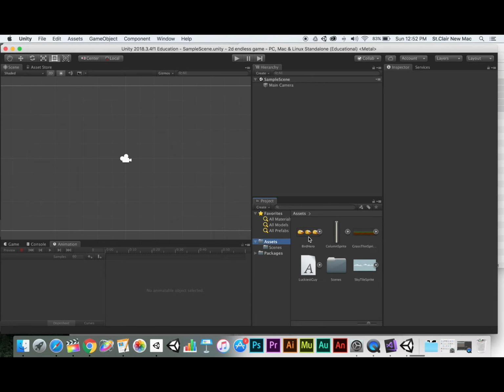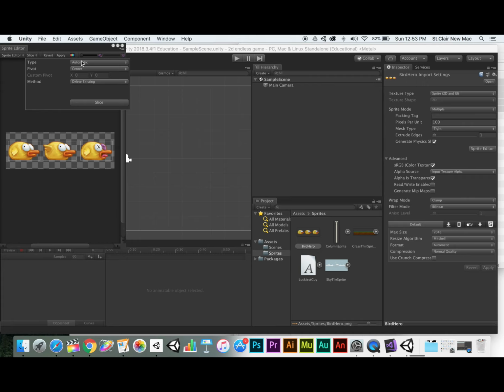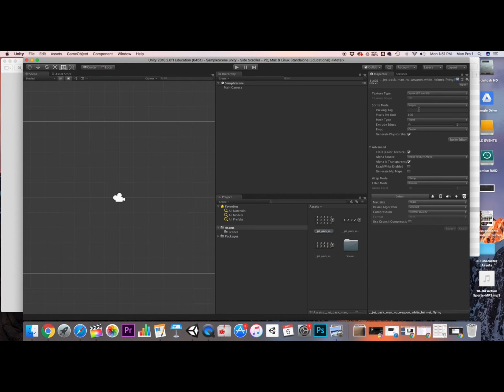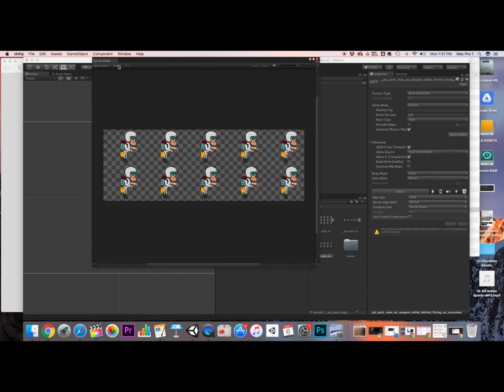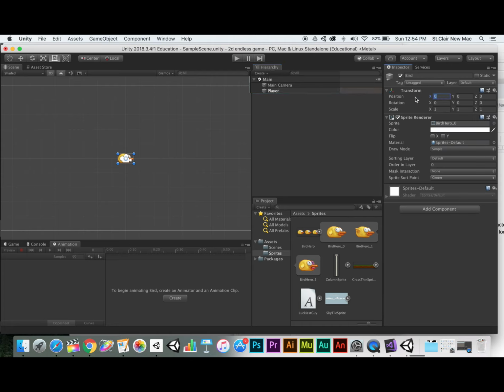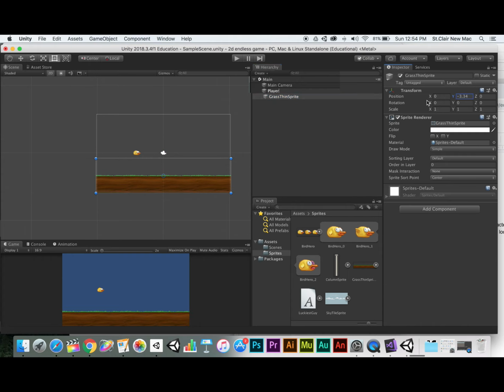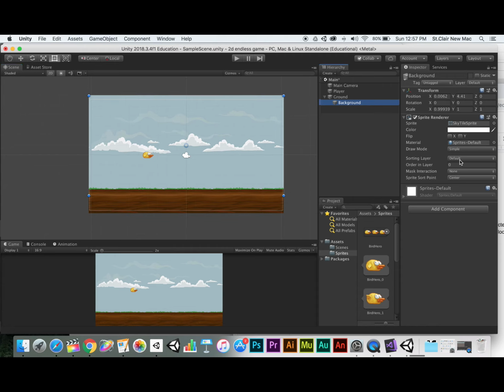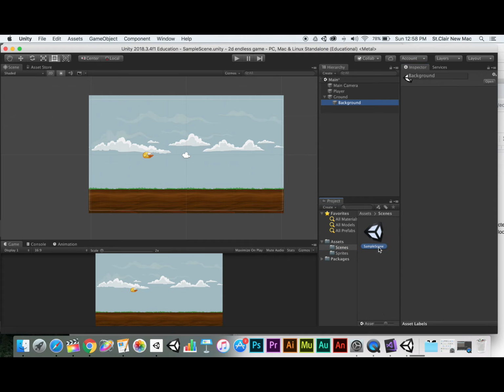1 2D Side Scroller Project Set Up Game